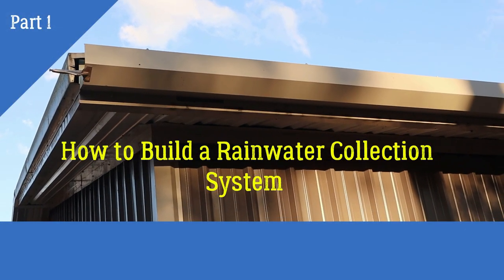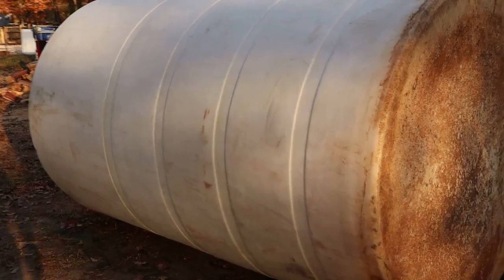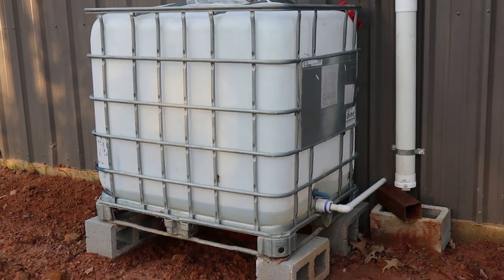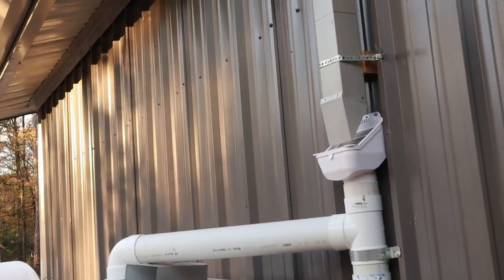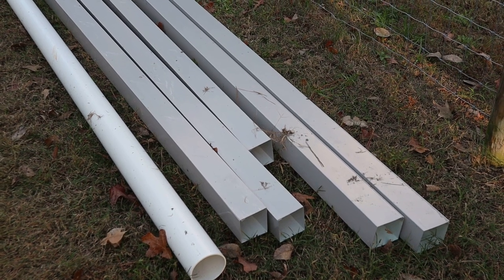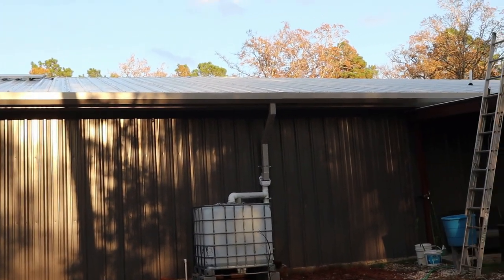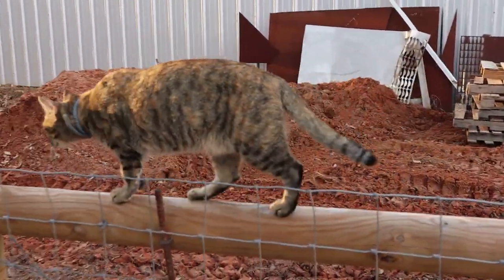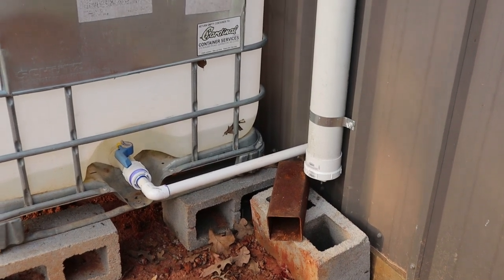How to Catch Rainwater with a Catch System - Water You Can Use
Rainwater Harvesting Catch  System Save on your water Bill Part 1
First attempt at harvesting rainwater
This is my system and I know it needs some upgrades or improvments, but it's a good start
Post your comments and suggestions below
I did figure out why the motor was triggering on and off .. the next video will show what I did to correct that issue..
Rainwater catch system
Off grid survival
Free drinking water